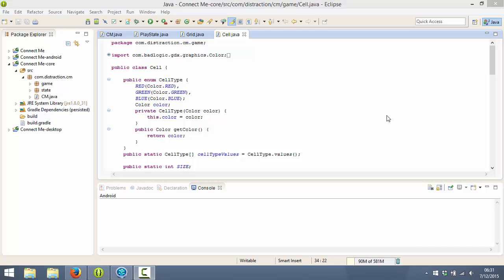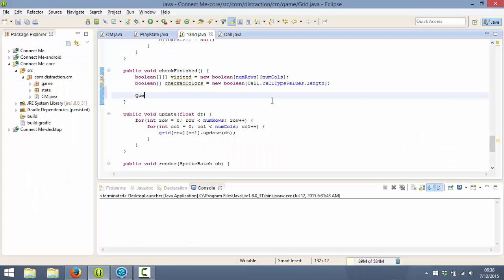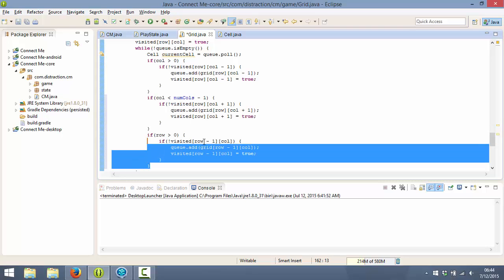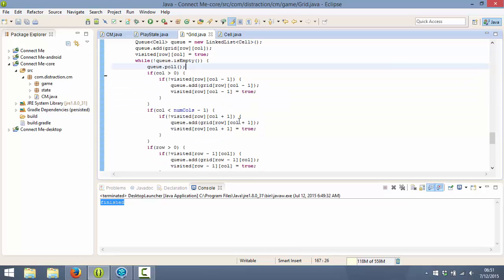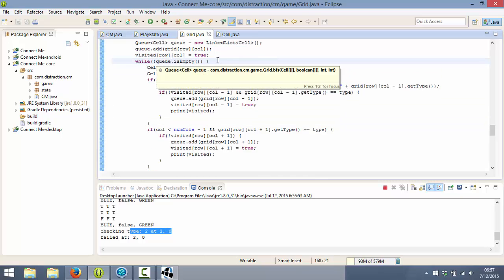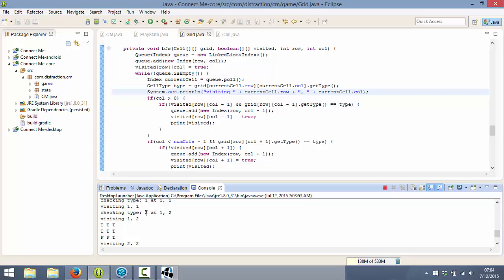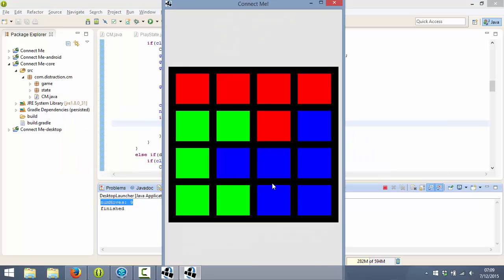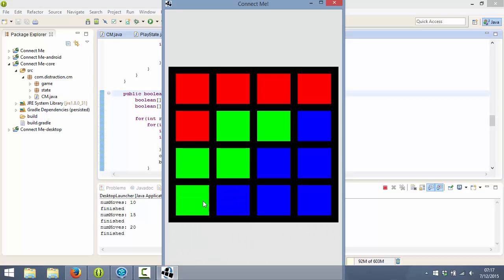Connect Me - Android Game - Part 3 - Checking if solved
Finding all connected components of a graph.